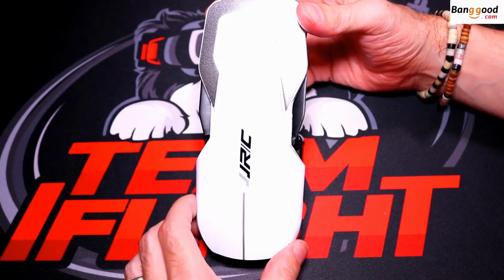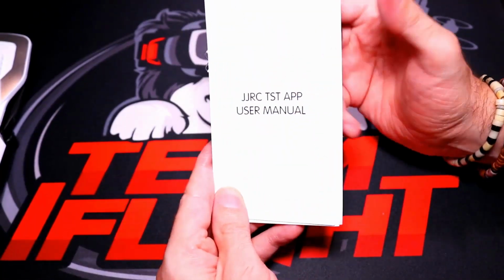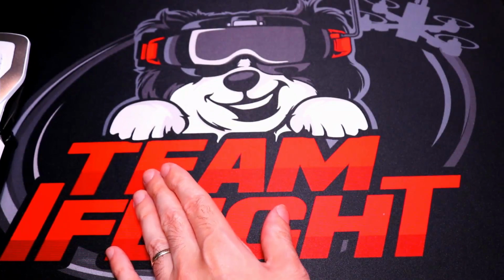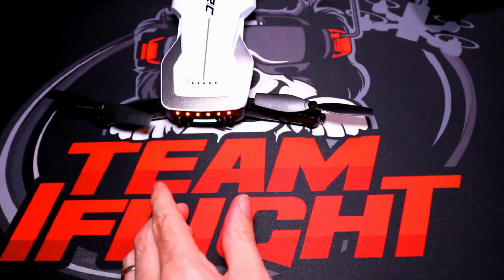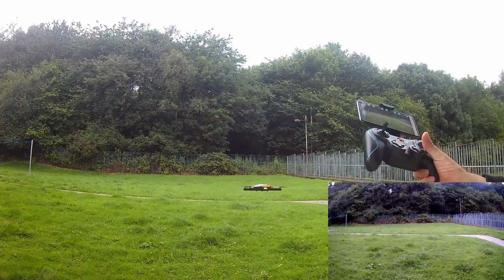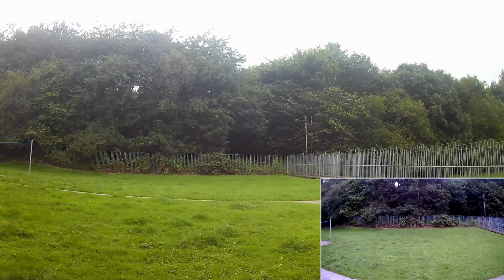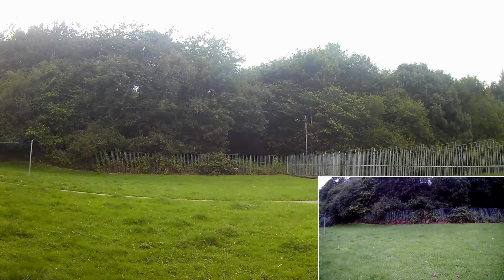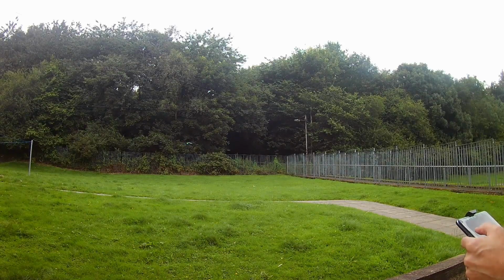JJRC H71 Grus WiFi 1080P Foldable Quad Full Review And Test Flight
I wanted to go to the park and fly this quad but the weather was to unpredictable.
You can pick up this great little quad from banggood

It doesn't add any extra cost to you and will help me continue to make the channel grow bigger and better thanks!

Gear i use when flying quads